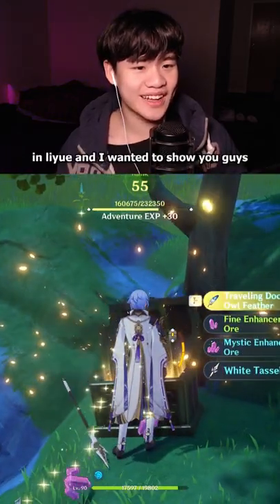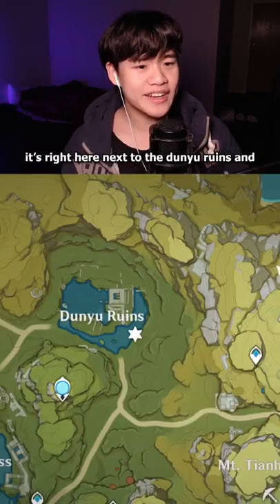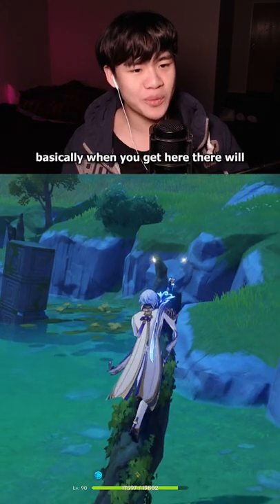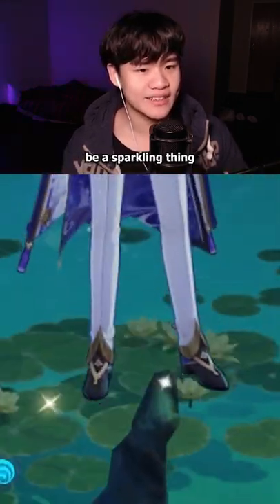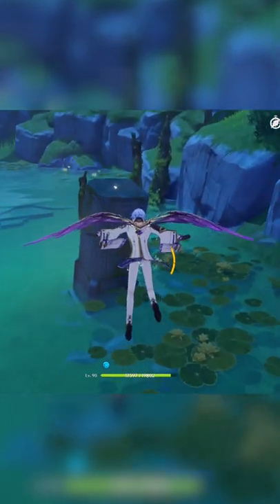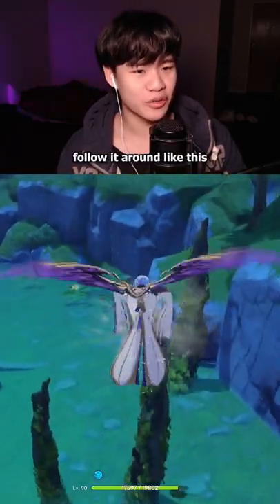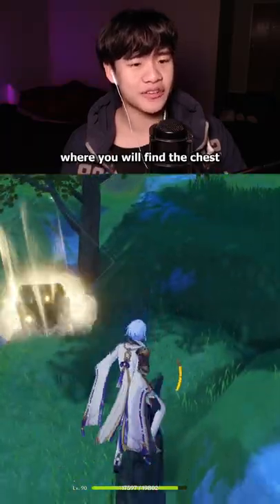the MOST HIDDEN chest in liyue (Genshin Impact)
cool chest
▼SHOW MORE▼